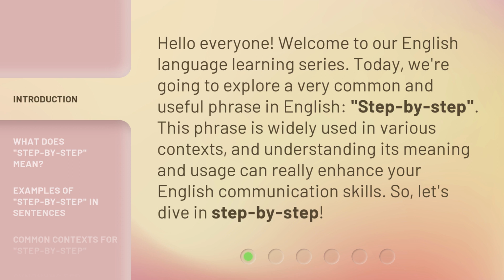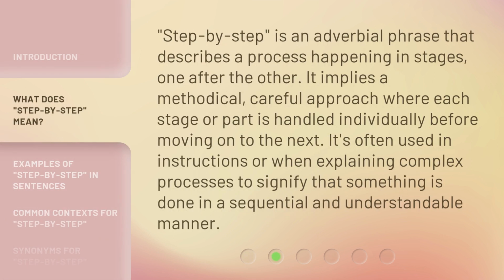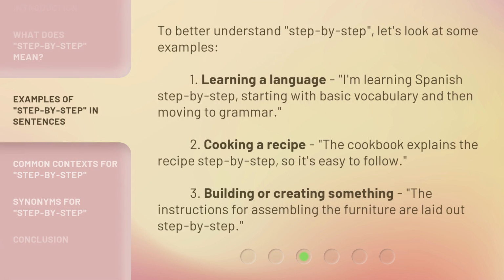Step-by-Step: Understanding and Using the Phrase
Mastering the Art of Phrases: A Step-by-Step Guide • Unlock the power of phrases with this step-by-step guide. Learn how to effectively understand and use phrases to enhance your communication skills and express yourself with confidence.

00:00 • Introduction - Step-by-Step: Understanding and Using the Phrase
00:33 • What Does "Step-by-Step" Mean?
01:01 • Examples of "Step-by-Step" in Sentences
01:32 • Common Contexts for "Step-by-Step"
02:00 • Synonyms for "Step-by-Step"